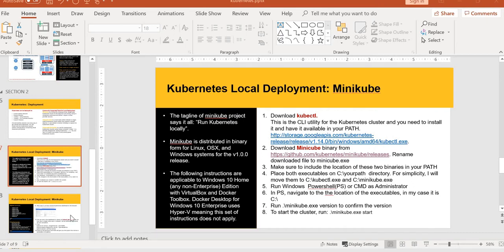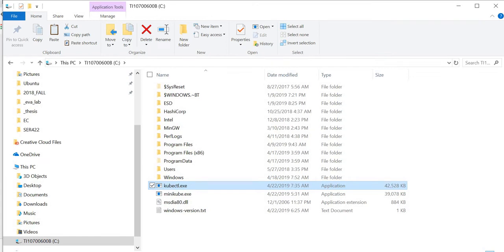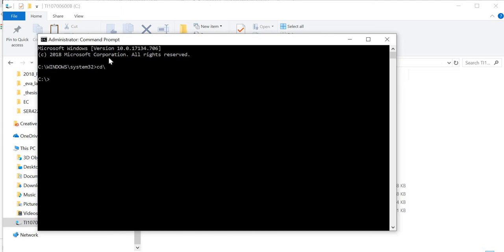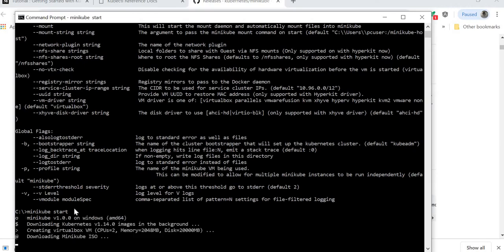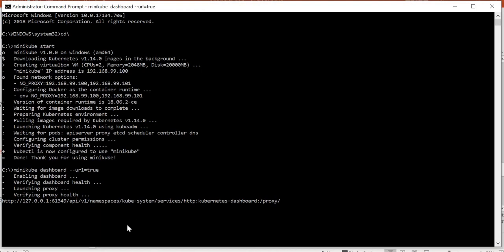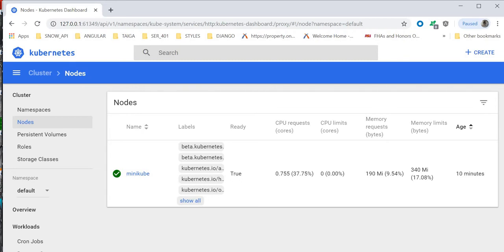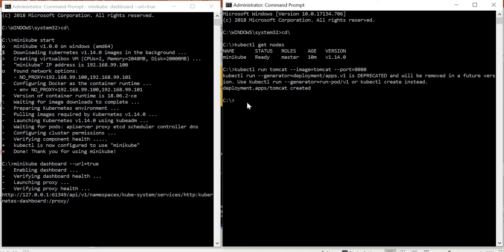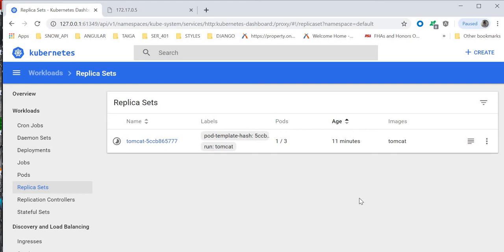kubernetes Tutorials | How to install and Create Kubernetes ENV on Windows 10 with Docker Tool Box.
In this Tutorial will show Install and Create Kubernetes ENV on Windows 10 with Docker Tool Box.